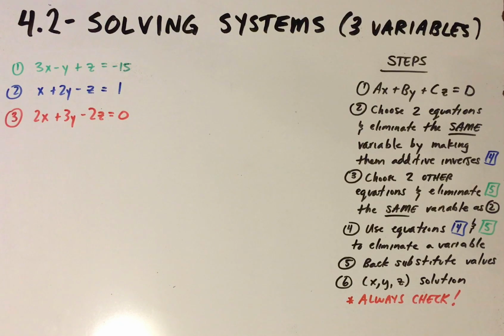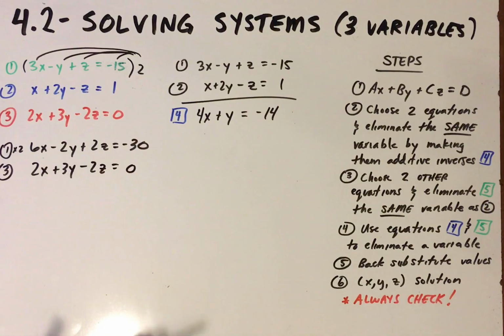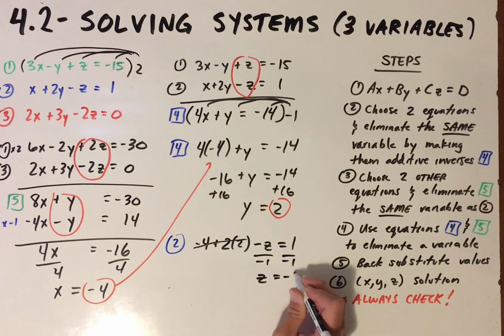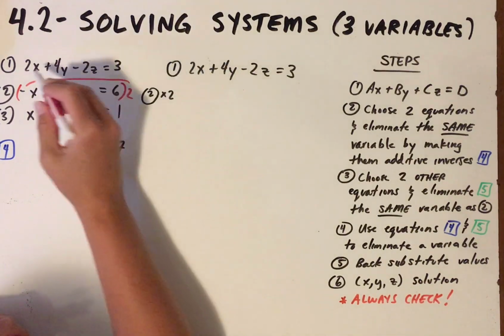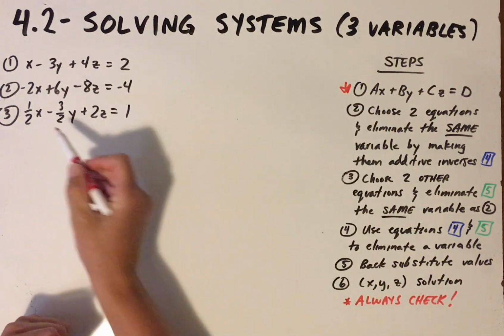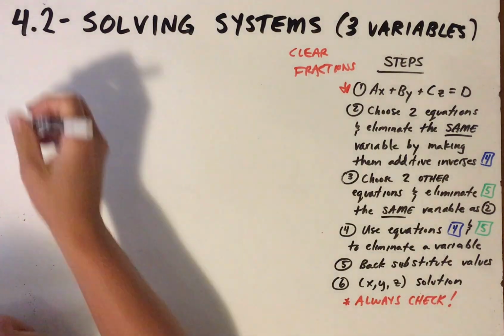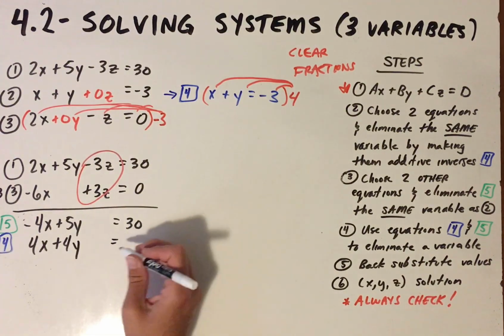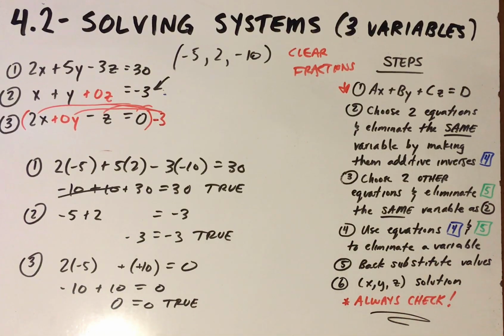4.2 - Solving Systems with 3 Variables